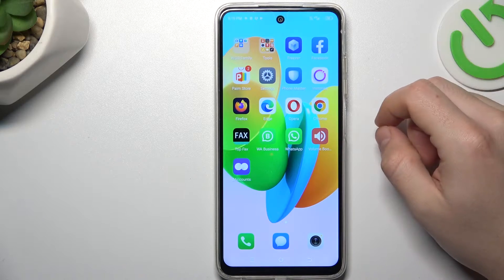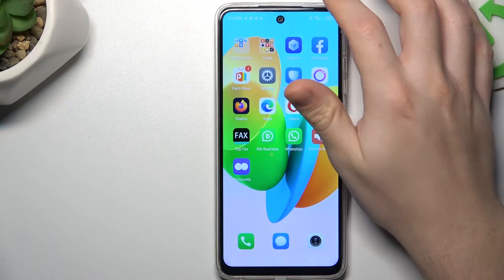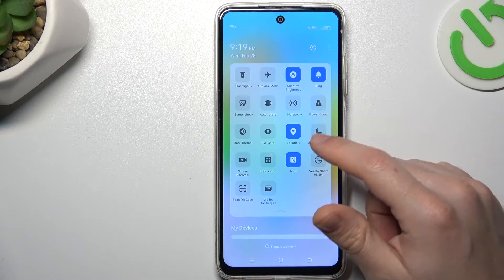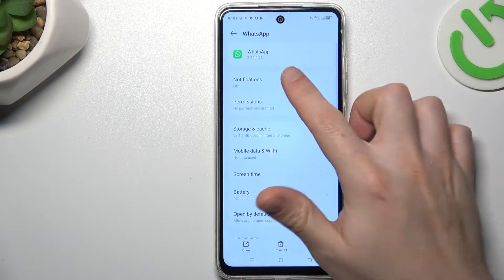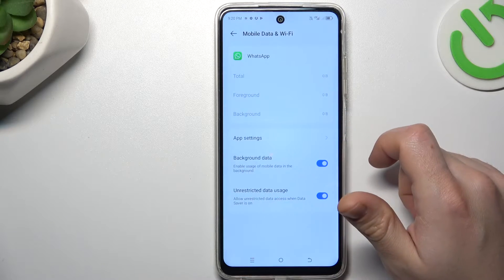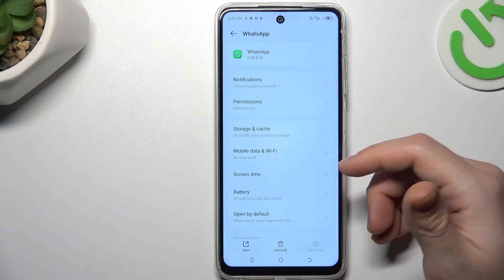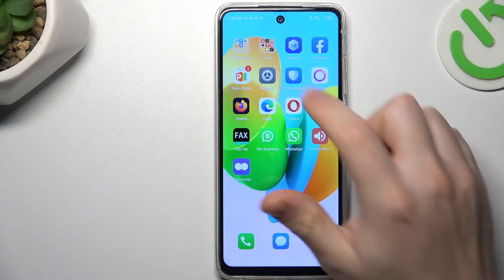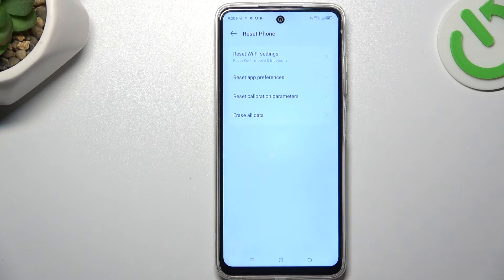How to Fix Non Working WhatsApp Notifications on TECNO Pop 8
Learn how to troubleshoot and fix non-working WhatsApp notifications on your TECNO Pop 8 smartphone with this helpful tutorial. Follow our step-by-step guide to diagnose common issues, adjust notification settings, and ensure you never miss important messages again. Whether you're experiencing notification delays or a complete absence of alerts, this video provides essential guidance for resolving WhatsApp notification problems on your TECNO Pop 8, ensuring seamless communication with friends and family.

How to fix invisible WhatsApp alerts on TECNO Pop 8? How to properly configure WhatsApp notifications on TECNO Pop 8? How to start getting app notifications from WhatsApp on TECNO Pop 8?